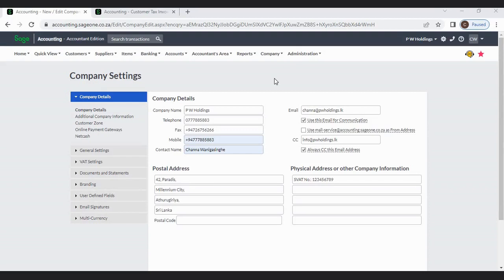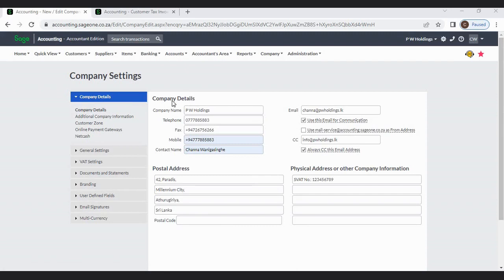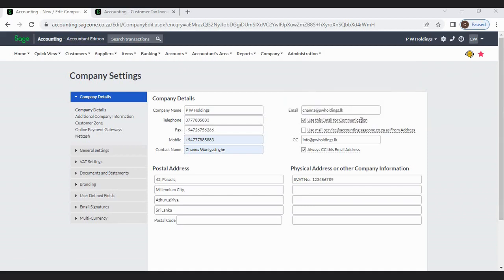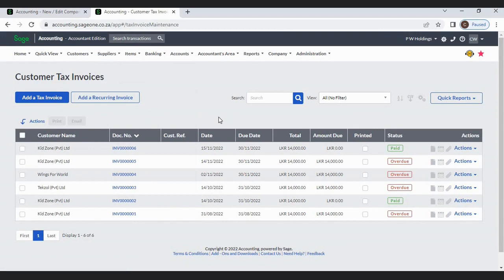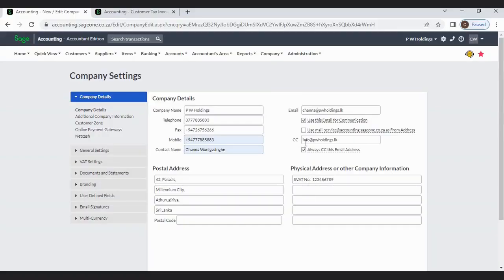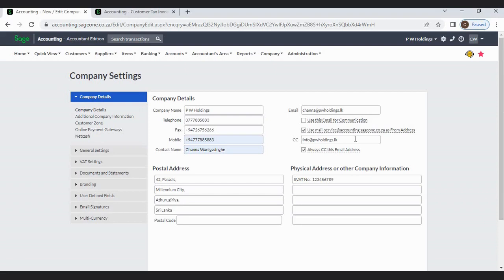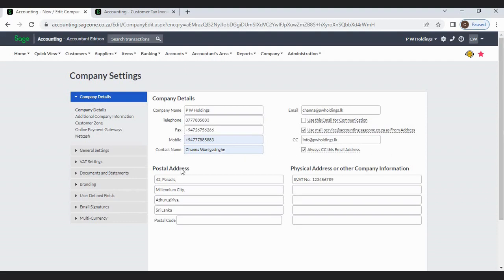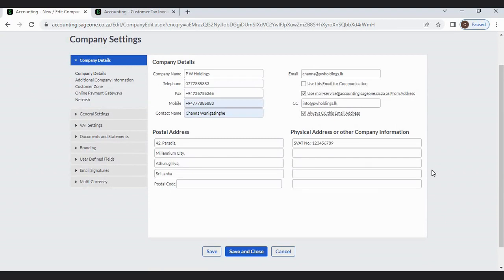Company Details (Sage Business Cloud Accounting) Free Tutorial | Best Accounting Software Lecturer